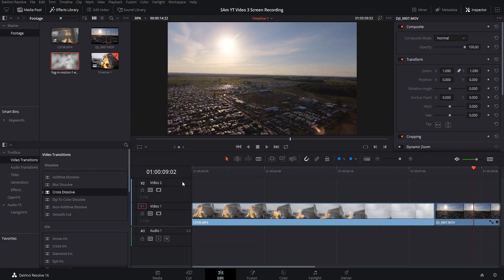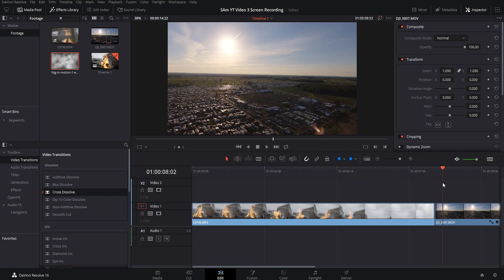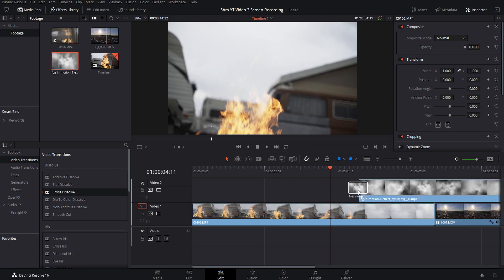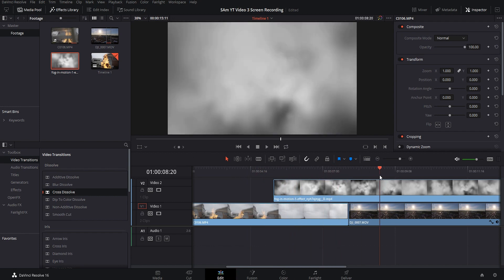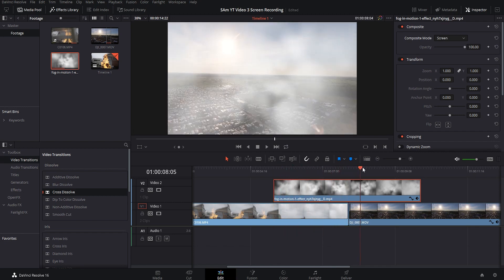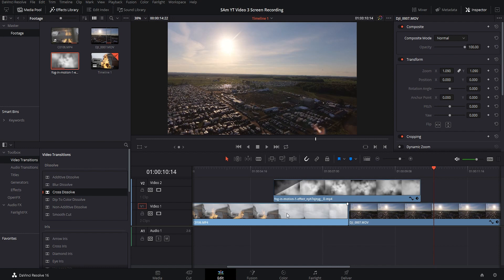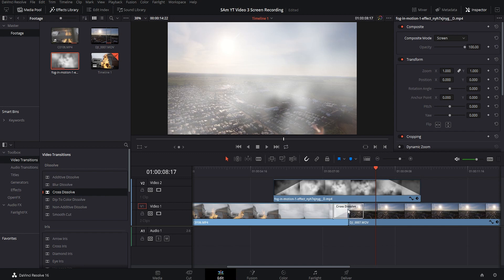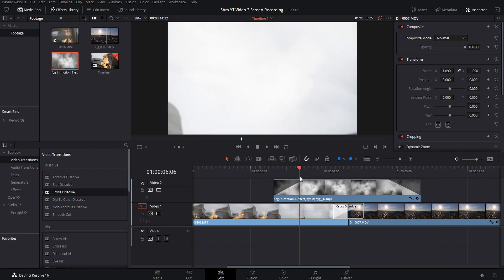Sam Kolder Cloud Transition DaVinci Resolve 16 | The Power of Over Lays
In this tutorial I show you guys how I think Sam Kolder did his cloud transitions in his latest video Hey Tim. This truly is an easy thing to do if you have the right footage. I hope you all enjoy the tutorial.

Social Media-

Gear Used-

Sony A7riii:https: //amzn.to/2LnkkdK
Tamron 28-70mm
Sony 50mm
DJI Ronin S
Manfrotto Tripod
Tactical Back Pack